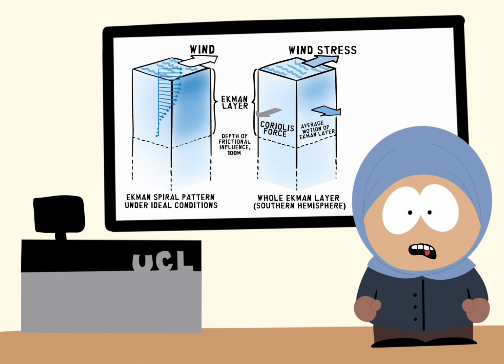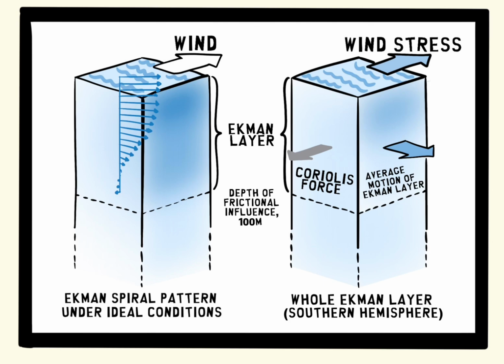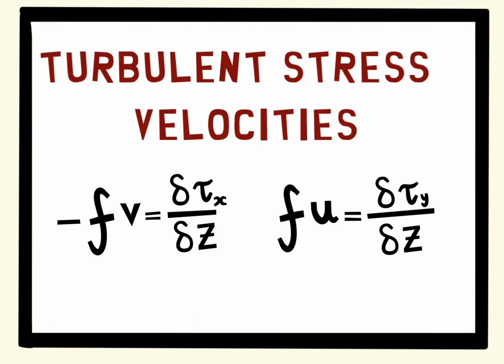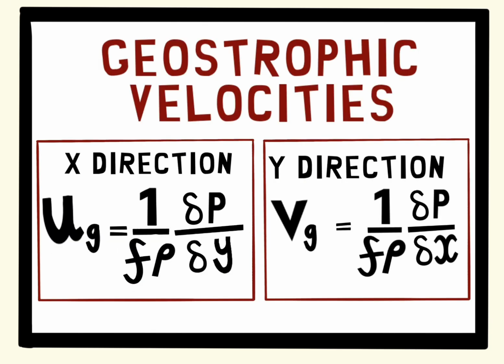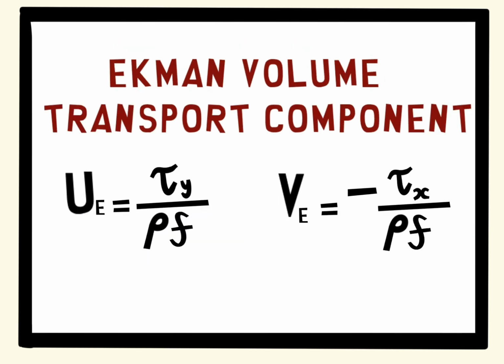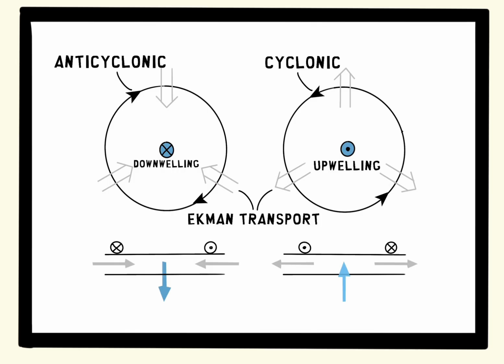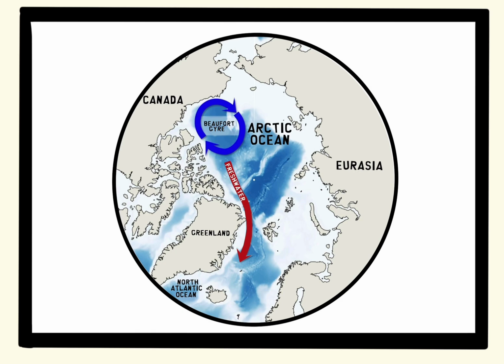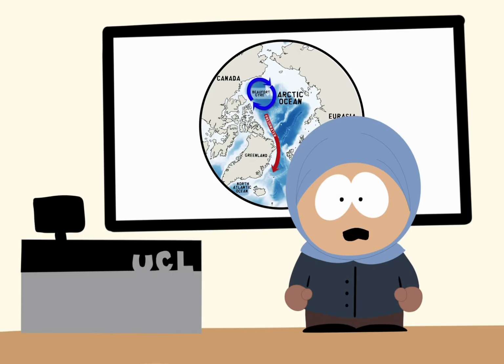Ekman & Geostrophic Motion. f.t. Beaufort Gyre (samirah khatun)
Due to time constraints, I simplified the animation style of southpark so that i could get by using software i already had (procreate mainly), and though AI was used for some of the voices of eric cartman, kyle and ‘michel’ (mr garrison), all visuals were done WITHOUT AI. all by hand. Every frame. AI has no place in art.

References:
1. Ekman layers:
Open Learning. (2025). [Accessed 9 Nov. 2025].
2. Equations:
Tsamados, M. (2025). Equatorial Circulation [30 mins]. UCL. ‘In this pre-recorded lecture I recalculate the Ekman upwelling and describe the Equatorial circulation’ .
3.Geostrophic motion:
Developing ocean particle tracking tools for cross-disciplinary oceanic research with applications in the Agulhas Current region - Scientific Figure on ResearchGate. [accessed 9 Nov 2025]
4. Upwelling downwelling:
Mit.edu. (2017). Ekman Pumping & Suction: Theory – Weather in a Tank. [online] Available [Accessed 9 Nov. 2025].
5. Beaufort gyre:
6. Beaufort Gyre leaking water:
SciTechDaily. (2025). Arctic Alarm: Thinning Ice Could Tip Global Ocean Currents Into Chaos. [online] Available